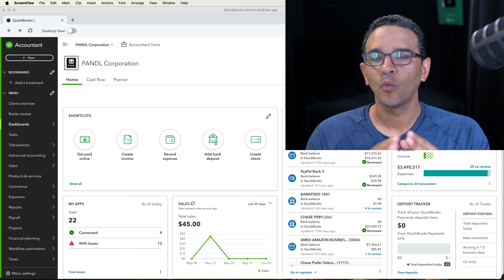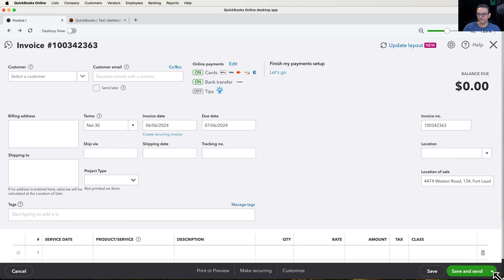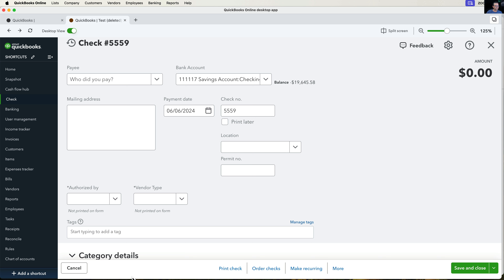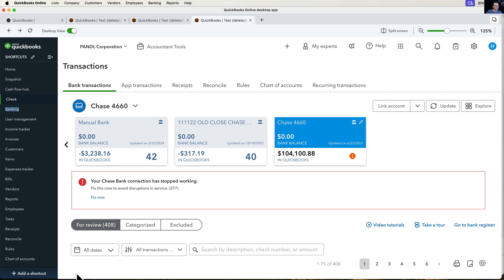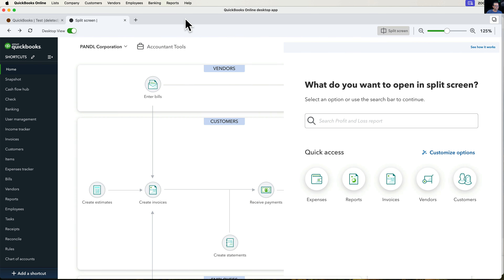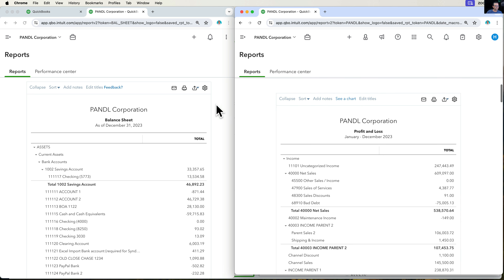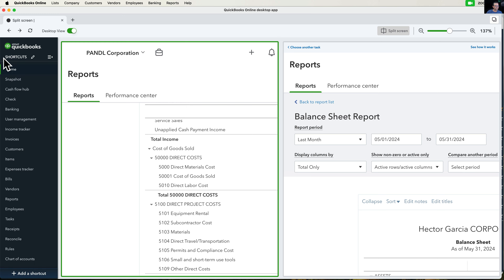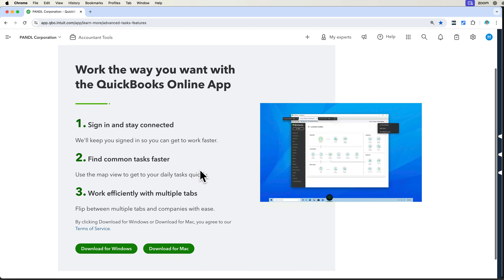QuickBooks Online: Desktop App vs. Google Chrome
Table of Contents:
00:00 What is the "QBO Desktop App"?
03:32 Desktop App's "Desktop View" & Sustom Reports
07:04 Reports and Other Drop Down Menus
08:02 Open Windows/Tabs List
11:31 NEW "Split Screen" View
14:44 Chrome Browser + Extensions
17:55 Multiple Company Files in Desktop App